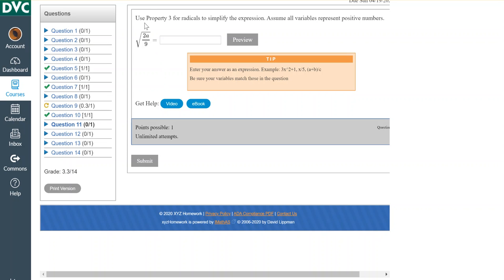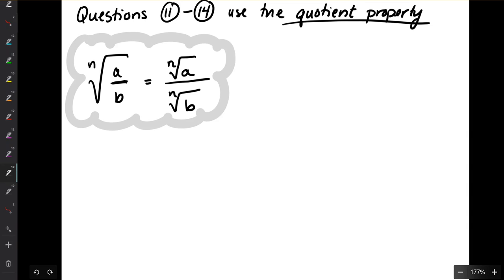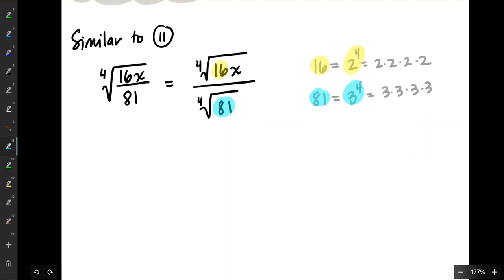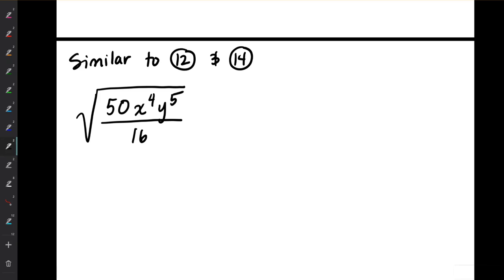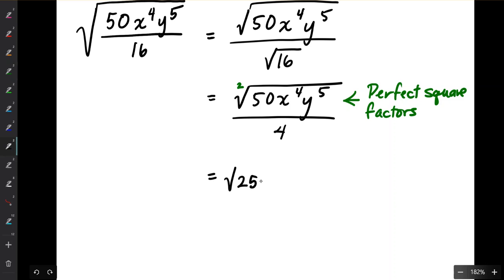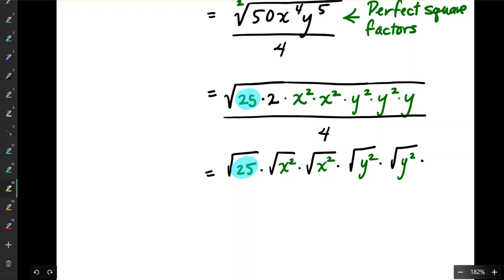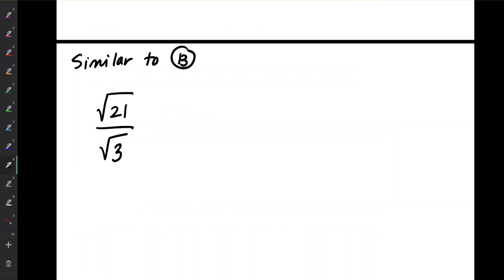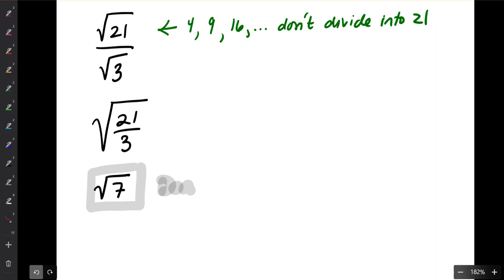10 2 Video 4 Questions 11 14